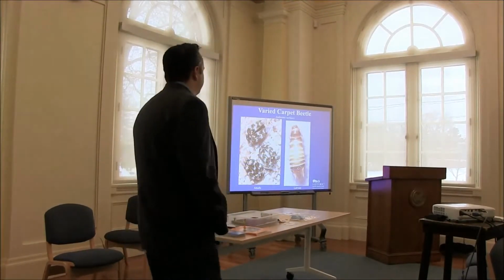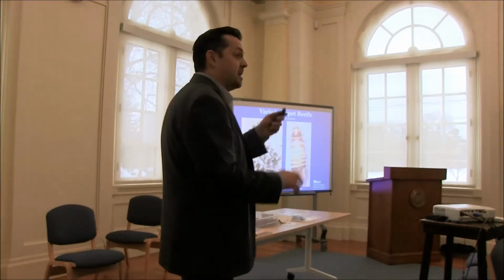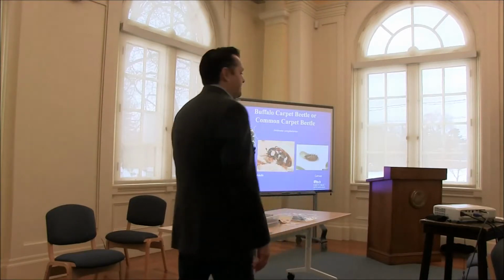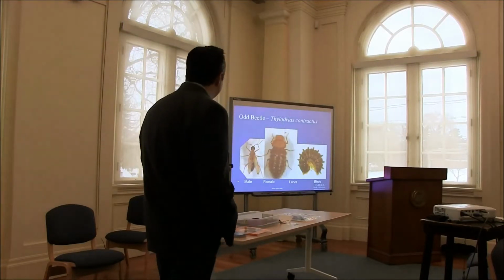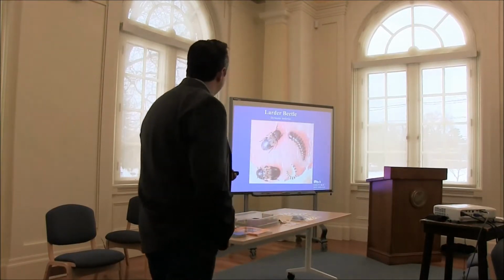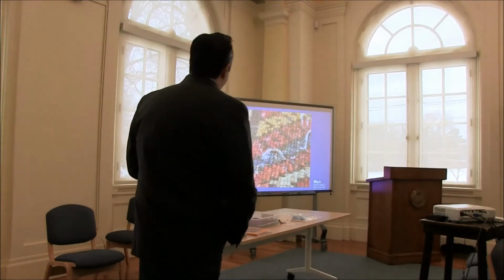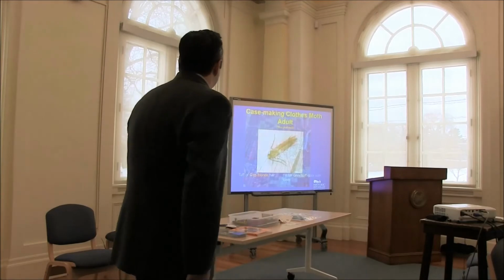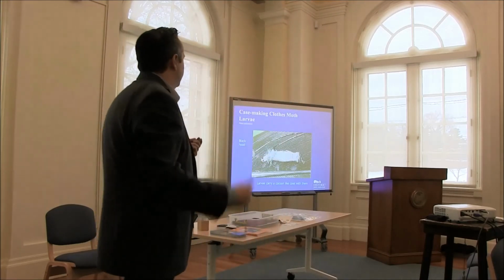Integrated Pest Management: Bugs to Watch Out For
Adam Osgood, collection technician for Historic New England, describes insects whose prevalence is on the rise in the Northeast. These bugs present an increased threat to museum collection objects. Filmed at the Emergency Response and Disaster Preparedness workshop at Phillips Academy in Andover, Massachusetts, in March 2018.